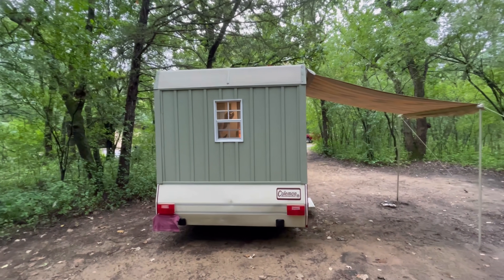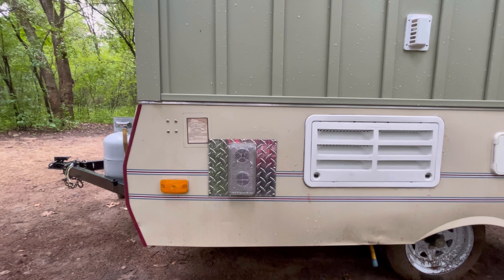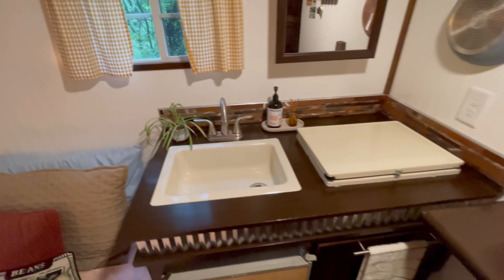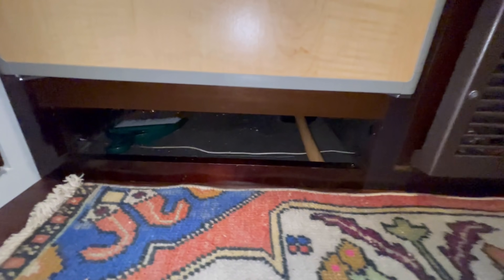coleman columbia pop-up camper conversion tour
1987 Coleman Columbia pop-up canvas camper to hard side conversion
the original roof, base/frame, door, sink and stove were kept
we replaced the original electrical box/panel due to it being corroded and not functioning reliably
the fridge, water pump and water tank were all new additions
unfortunately, i did not make much of an effort to document the process of this build other than a few photos
if you are more interested in the how-to,
he creates a more in depth, step by step process of the hard side conversion
a huge part of the inspiration for our build, especially in the beginning stages, came from this series
so thank you Drez for documenting that process
hope you enjoy this tour! :)